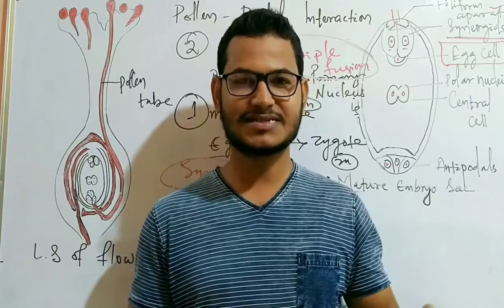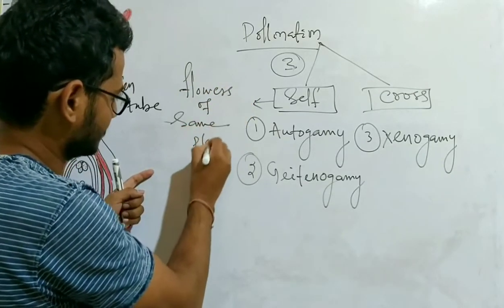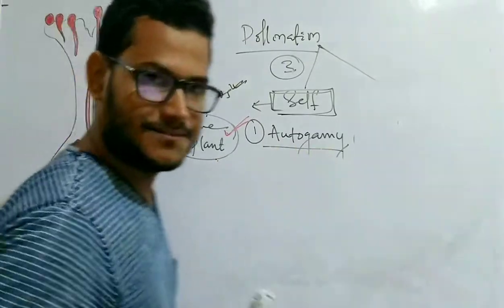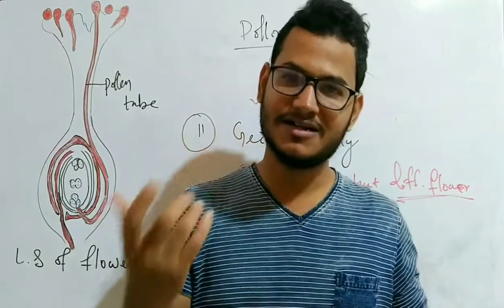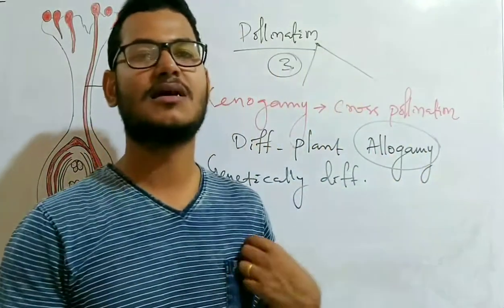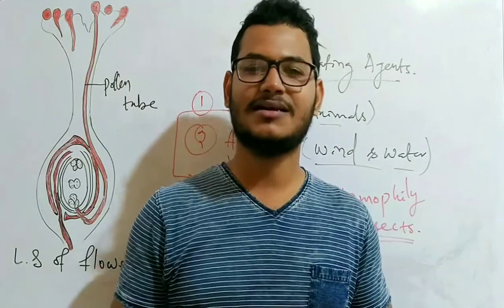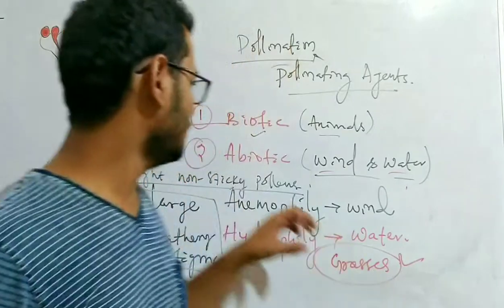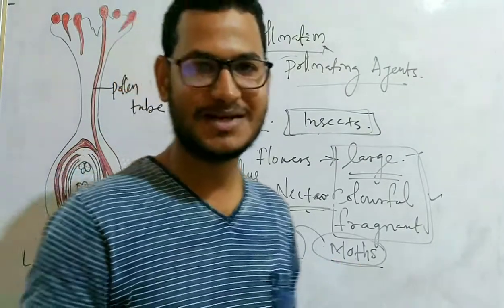Class 12th | Day 8| Biology Pollination and it's types.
This video tutorial explains different types of pollination and pollinators.

ସାରା ଦେଶରେ lockdown ସମୟରେ ଘରେ ରହି exam ପାଇଁ prepare କରନ୍ତୃ। ଏଇ summer କୁ ଆମ ସହ enjoy karantu..ଘରେ ଵସି live online classes ମାଧ୍ୟମରେ ରେ ପଢନ୍ତୁ ସବୁ subjects 9th ରୁ 12th ଜବାହର ନବୋଦୟ ବିଦ୍ୟାଳୟ ଏବଂ ଓଡିଶା ଆଦର୍ଶ ବିଦ୍ୟାଳୟ ର ଛାତ୍ର ଛାତ୍ରୀ ଙ୍କ ପାଇଁ..

Online Live Classes for
*Jawahara Navaodaya Vidyalay* & *Odisha Adarsh Vidyalya* Students

*15th April 2020 to 30th May 2020*

*Rs 3999/- full course fee only *
First 7 🅳🅰🆈🆂 Demo classes

All subjects (Math, Science, English, SST)

Learn from the Expert from NIT/IIT from Home
Odisha’s first Digital Learning Platform